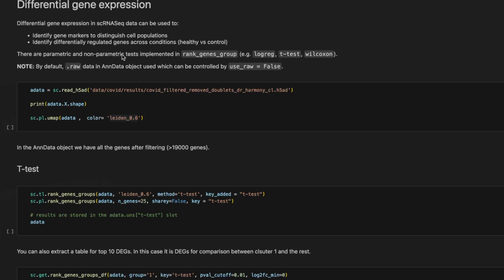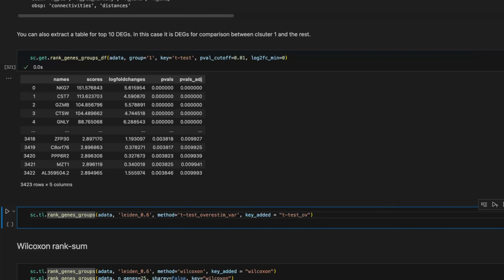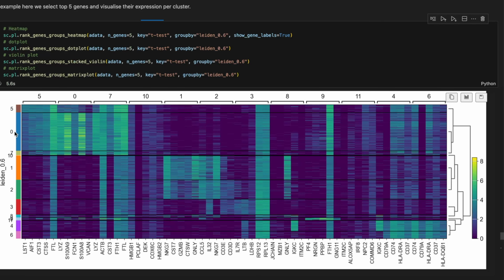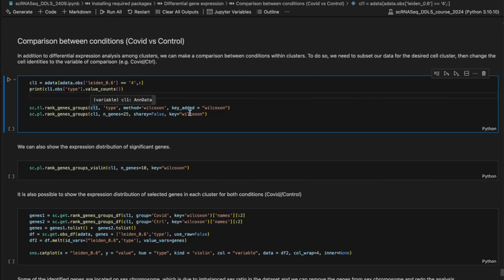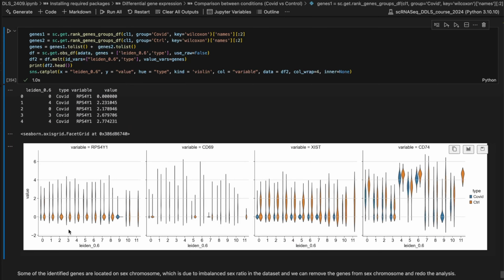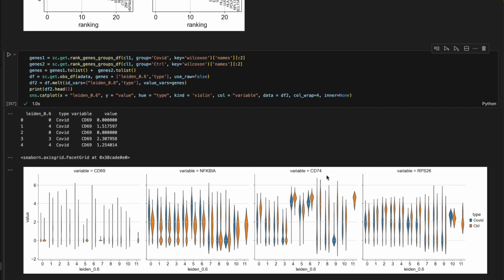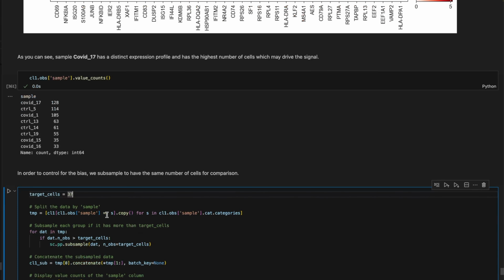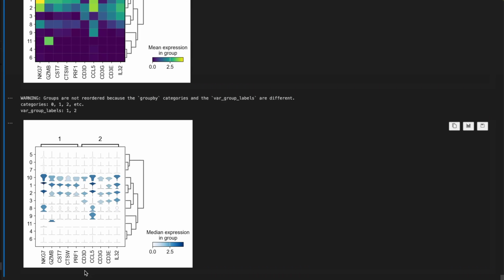Fast-Track Your scRNASeq Knowledge: Hands-on, Differential Gene Expression Analysis (DEG)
This video is part of the practical session series that accompanies the lecture “Fast-Track Your scRNASeq Knowledge: Key Techniques & Workflows”, delivered during the DDLS training.

In this module, we walk through how to perform differential gene expression (DEG) analysis across clusters or experimental conditions using Scanpy. DEG analysis helps identify marker genes, characterize cell types, and explore biological differences between groups.

📊 In this video:

Overview of DEG in single-cell data

Using sc.tl.rank_genes_groups() for cluster-wise comparison

Exploring statistical methods: t-test, Wilcoxon, and logreg

Visualizing results with rank plots, violin plots, and dot plots

Comparing DEGs across conditions (e.g., COVID vs control)

📌 Ideal for students, researchers, and professionals working in single-cell transcriptomics, biomarker discovery, or comparative analysis.